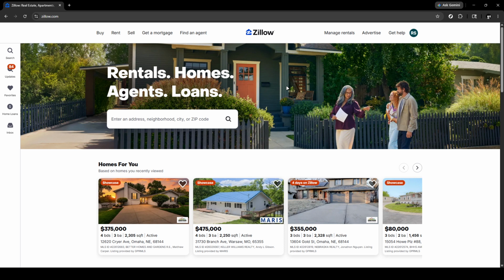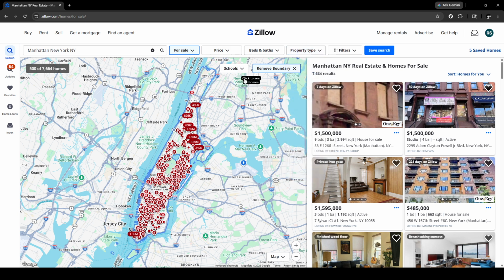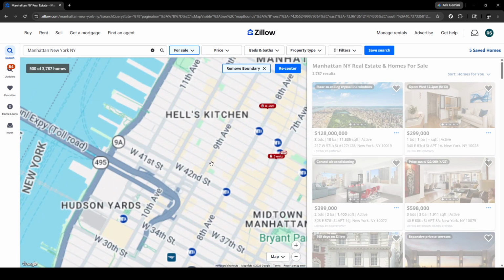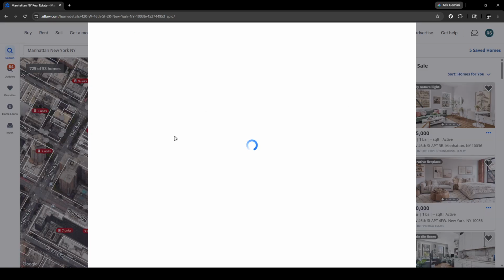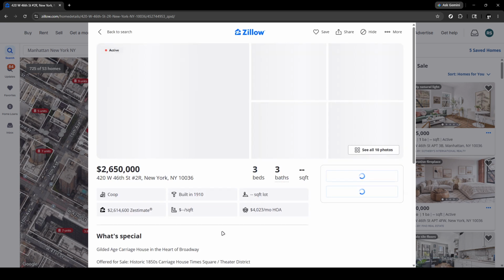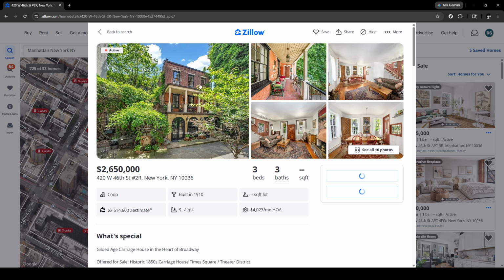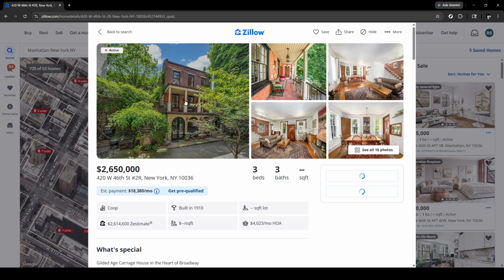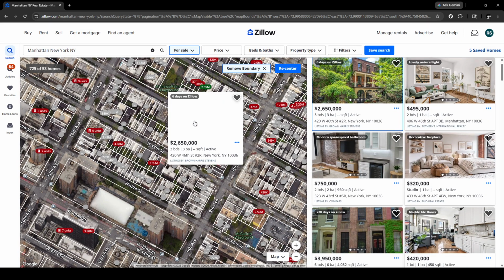How To Use Zillow [2026 Full Guide]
In today's video we cover How To Use Zillow [2026 Full Guide]